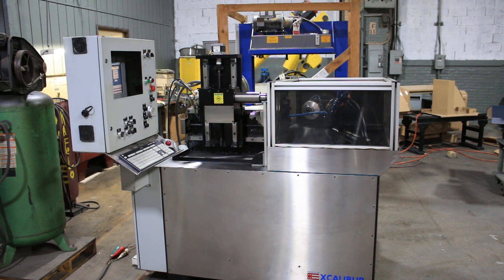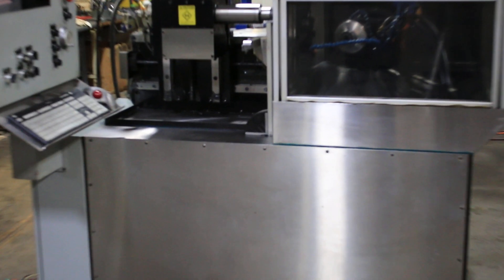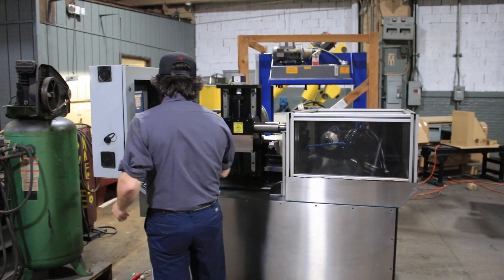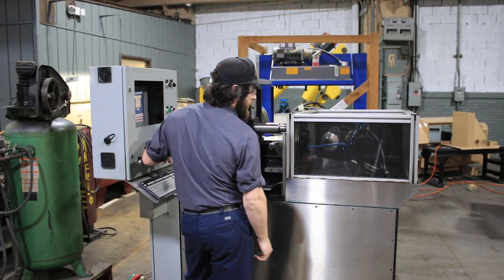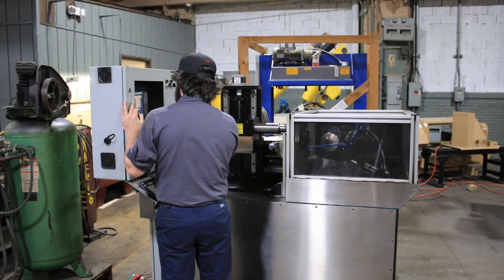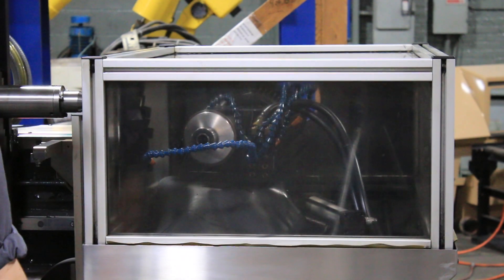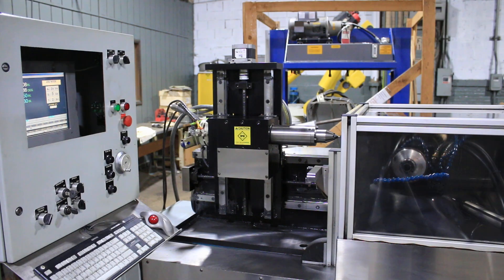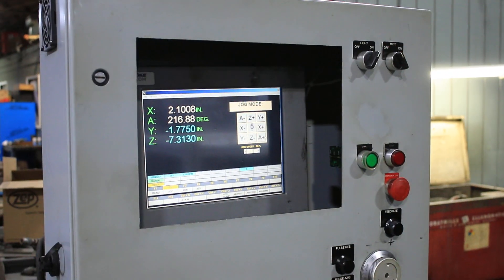EXCALIBUR CNC TOOL & CUTTER GRINDER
New: 2007

The E45 is designed to manufacture small end mills from solid blanks
 in ONE chucking.  It has four CNC axes and one pneumatic axis.
 The E45 has superb accuracy to produce tools from 1/32" to 3/4" diameter,
 straight or helical flute to 60 degree spiral.

MODEL: E45CNC    S/N: 4541     NEW: 2007

Max Tool Diameter: 0.750", 19.05 mm
Min Tool Diameter: 0.030", 0.76 mm
Max Length of Grind: 3.0", 76.2 mm
Max Overall Length of Tool: 8.0", 304.8 mm

WHEELHEAD AXES:
Y Slide: 9.0" (228.6 mm), repeatability 0.0002"
C Rotary (pneumatic): 0 to 60º left or Right

TOOLHEAD AXES:
X Slide: 15" (381 mm), repeatability 0.0002"
Z Slide:7.0" (177.0 mm), repeatability 0.0002"
A Rotary : (Work Spindle) free rotation, resolution 0.005º

FEEDRATES:
All Linear Axes: 0-200 IPM
Rotary A Axis: 150 RPM
Rotary C Axis: Pneumatic

WHEELHEAD:
Wheel Spindle RPM: 0-6000 RPM
Wheel Diameters: 4"-6"
Spindle HP: 5 HP (10 HP optional)

CONTROL:
Intel Pentium controlled 6-axis CNC controller.
Digital AC servos drive all linear axes.
Excalibur Conversational tool programs, written in-house by Excalibur.
Optional programs available; Stepdrills, Reamers, Routers, Tapered Mills.

*** EXCEPTIONAL CONDITION - JUST BEAUTIFUL CONDITION **
** INSEPRCT UNDER POWER IN OUR HARRISON, NJ WAREHOUSE **